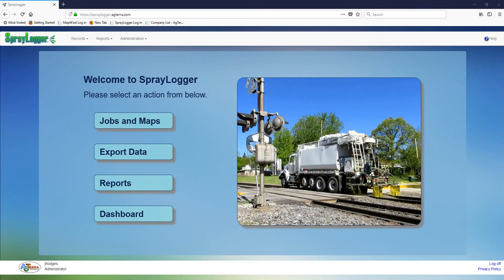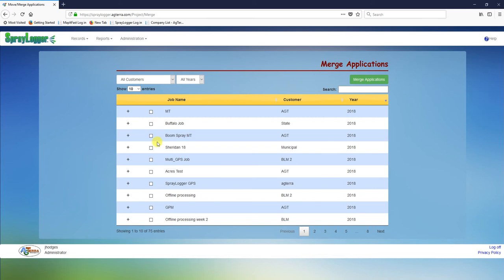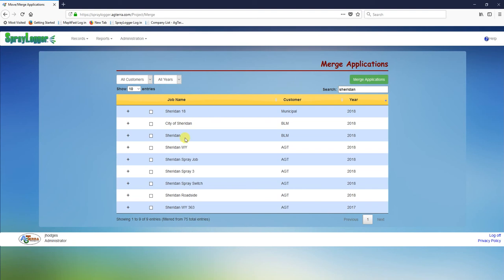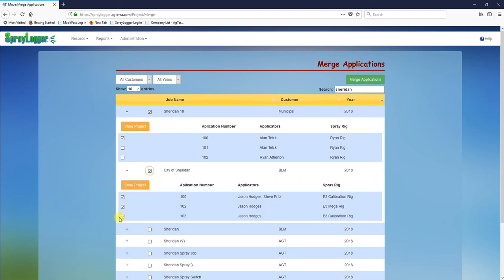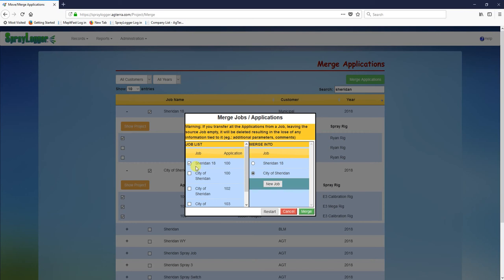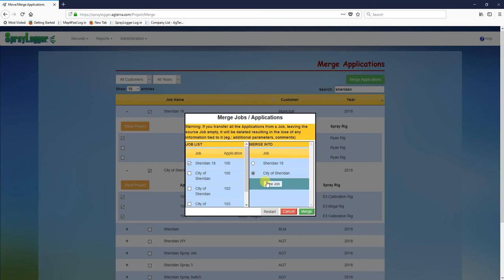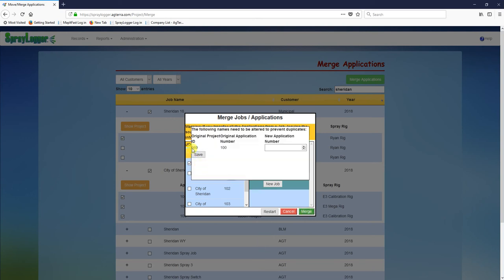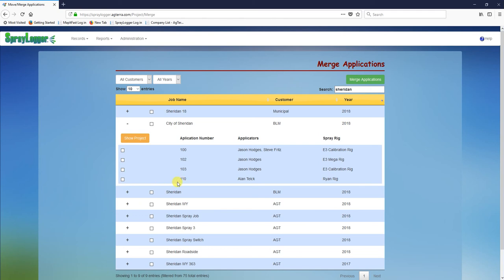How to merge applications on the SprayLogger website.